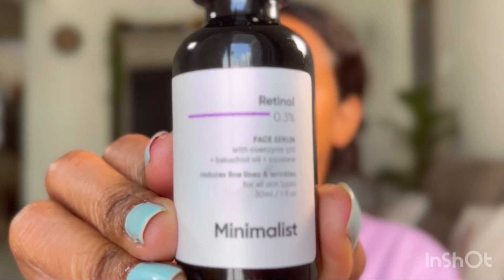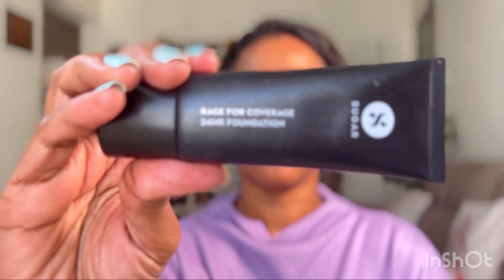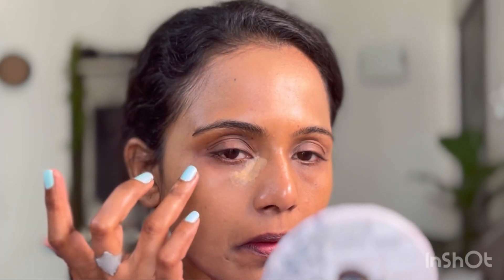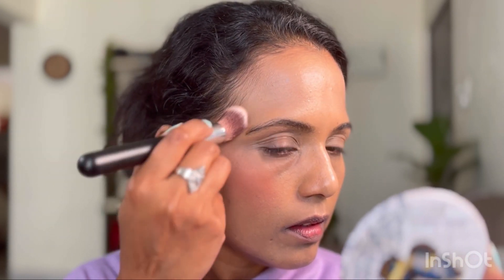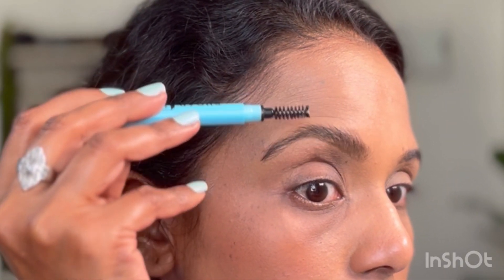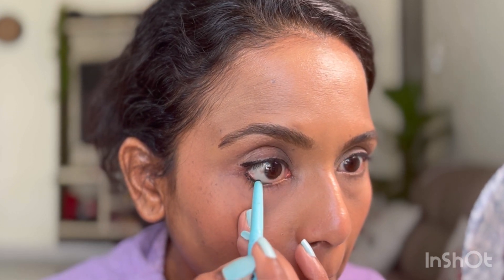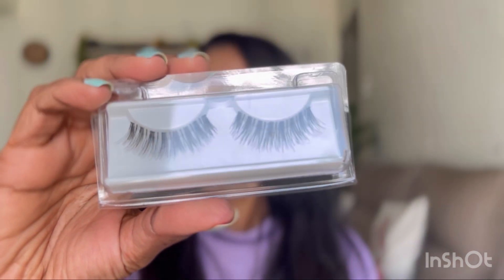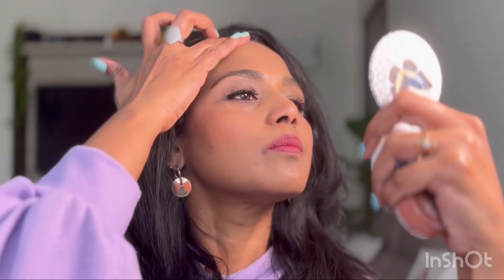Glass skin makeup look|Made simple and easy|Minimal products🌟🥰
This video is about how I achieved this glass skin make up look using minimal products.

This is very simple and easy and anyone can do this without taking much time. Hope u like this video. I am trying to level up the game slowly and steadily. Would love to hear from you all. Please comment to let me know your thoughts on this look.

This video got a bit delayed due to the many new technical glitches and the other videos I filmed were not satisfactory and I trashed them. I want to give only the best videos from now on.This video is just a beginning and we are going to go far from this and get better.

I will be posting videos on skin care & makeup.

Koksmakeup